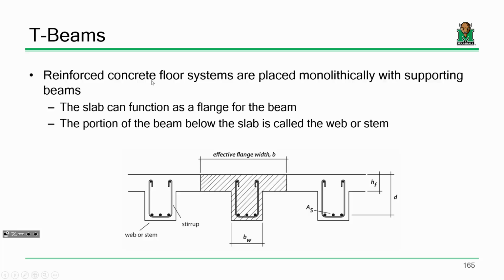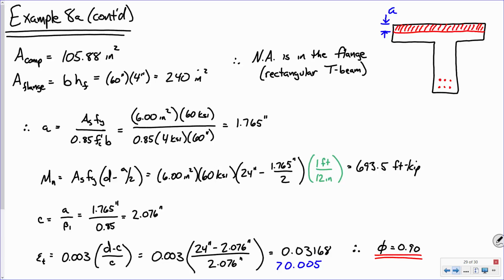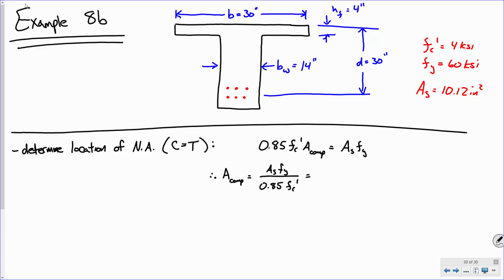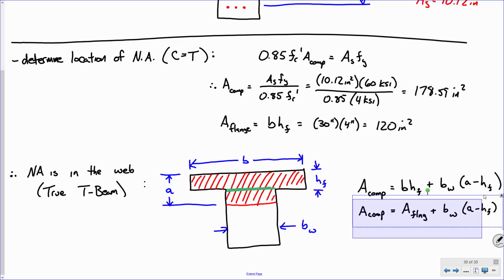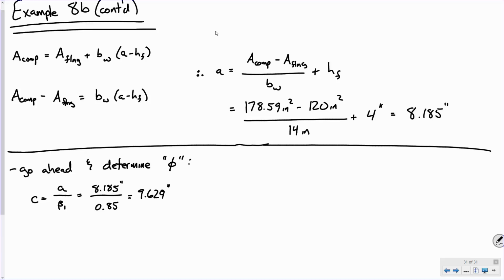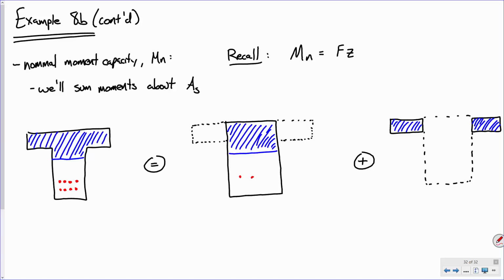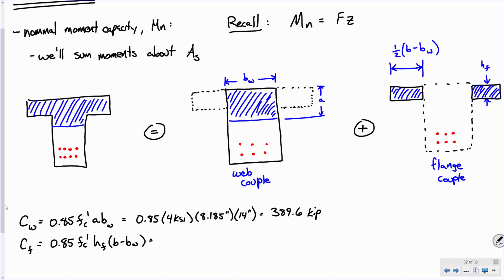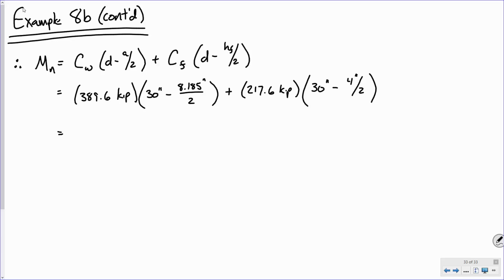CE 413 Lecture 15: True T-Beam Analysis (2016.02.29)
- Rectangular vs. True T-Beams
- True T-Beam Analysis